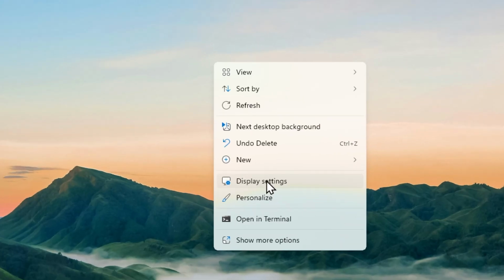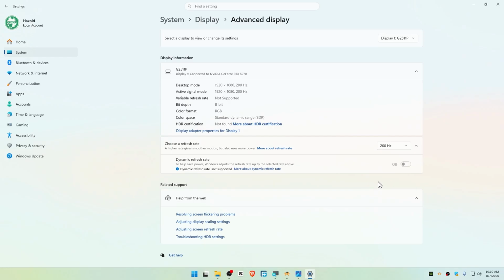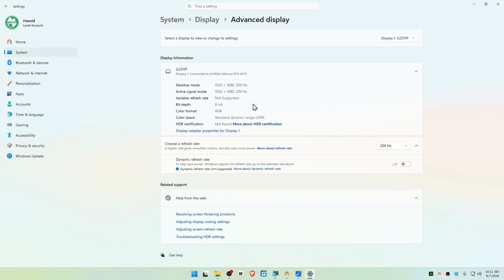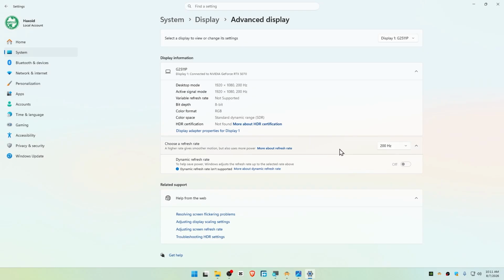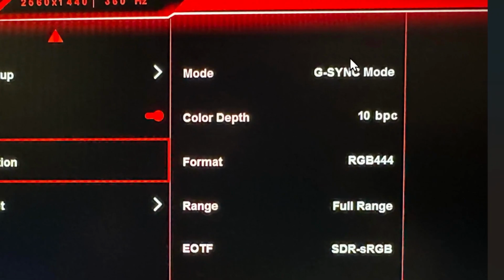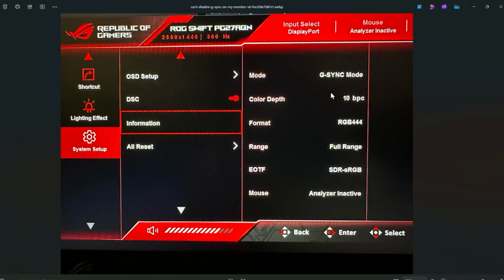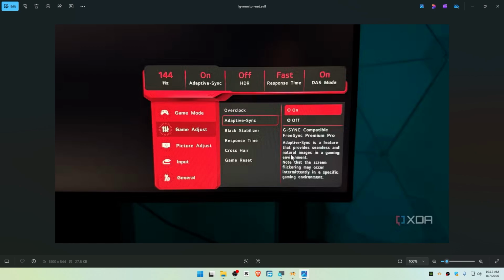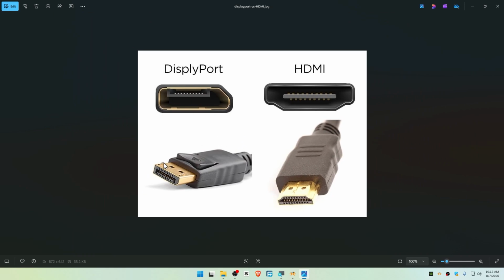How to Enable Dynamic Refresh Rate in Windows 11 (Save Battery)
How to Enable Dynamic Refresh Rate in Windows 11 in this fast, step-by-step tutorial. Dynamic Refresh Rate (DRR) is a powerful built-in Windows 11 feature designed for high-refresh-rate laptop displays (120Hz, 144Hz, or higher). DRR allows your system to automatically switch between low (60Hz) and high (120Hz+) refresh rates depending on what you are doing on your PC.

When typing a document or viewing a static web page, Windows 11 drops down to 60Hz to save battery life. When you start scrolling, drawing with a digital pen, or gaming, it instantly ramps up to 120Hz+ for buttery-smooth visual fluidity.

In this quick guide, you will learn how to turn on Dynamic Refresh Rate and check your system requirements:

How to Enable DRR in Settings:

Press Win + I to open Settings (or right-click your desktop and select Display Settings).

Navigate to System -  Display -  Advanced Display.

Look for the "Choose a refresh rate" dropdown menu.

Select the option labeled "Dynamic" (e.g., Dynamic 60Hz or 120Hz).

Requirements for Dynamic Refresh Rate:

Laptop Display: Requires a panel supporting variable refresh rate (VRR) with at least 120Hz.

Graphics Driver: Requires a compatible WDDM 3.0 driver (updated Intel, AMD, or Nvidia drivers).

Activating Dynamic Refresh Rate gives you the best of both worlds: maximum screen smoothness when moving around and optimal battery savings when sitting idle.

If this guide helped you turn on Dynamic Refresh Rate on Windows 11, please hit the like button, leave a comment if you have any questions, and subscribe for more fast PC tips and tutorials!